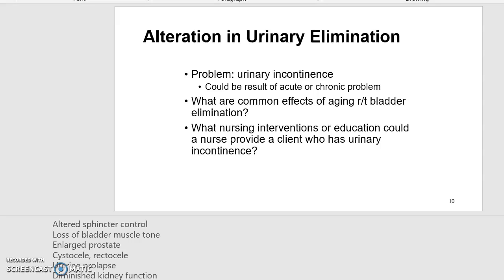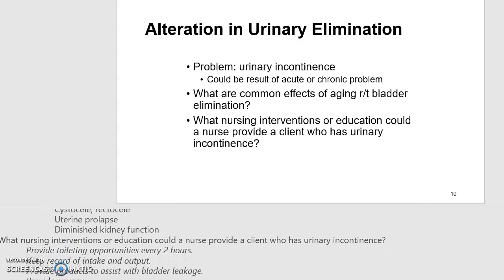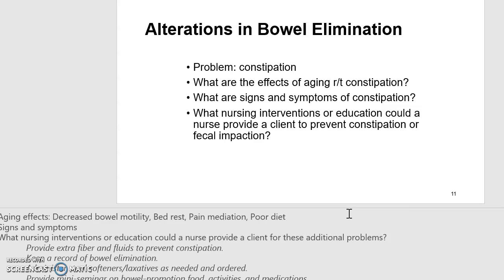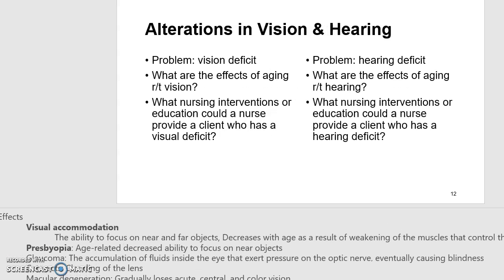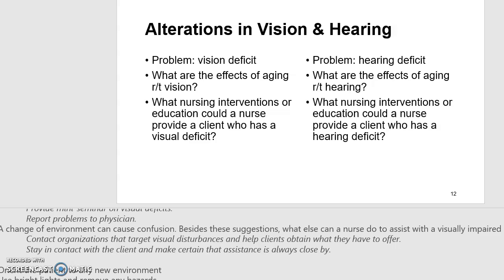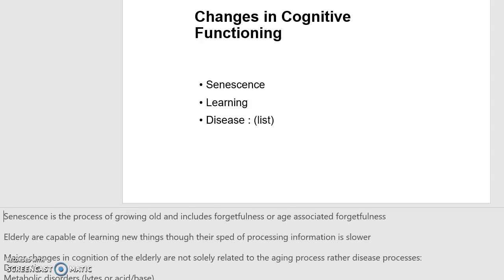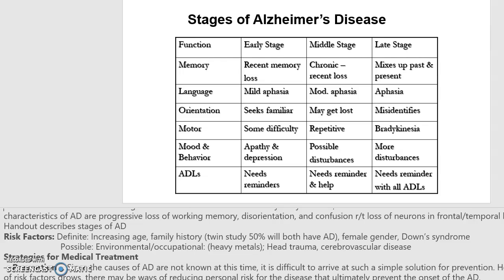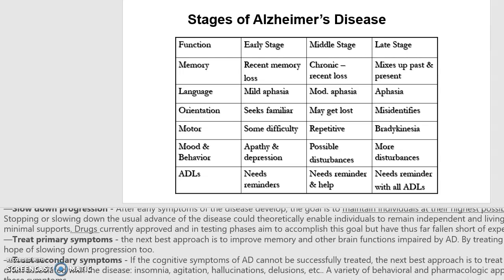Geriatric Summative Part 2